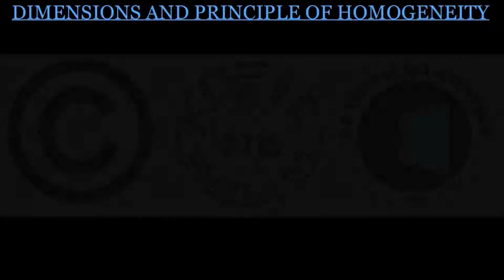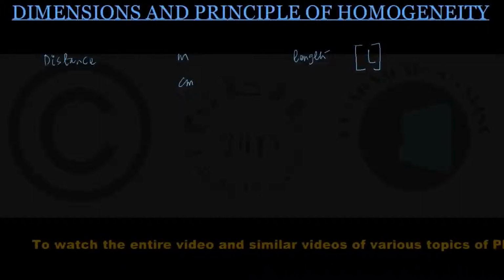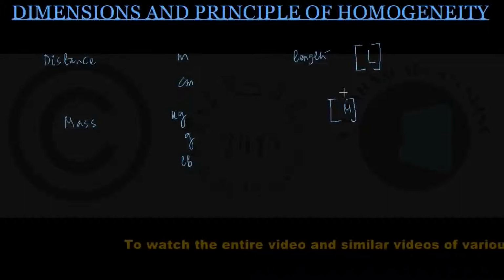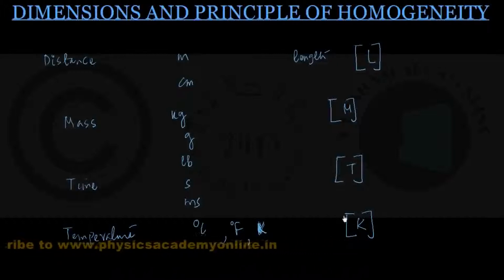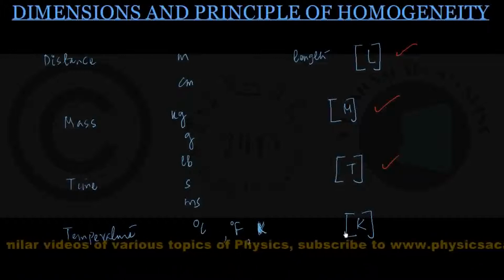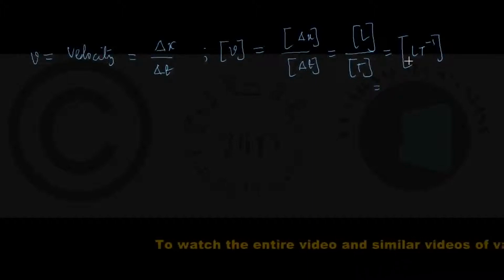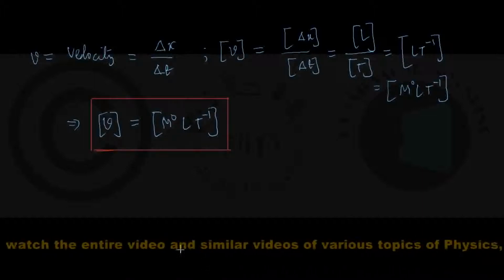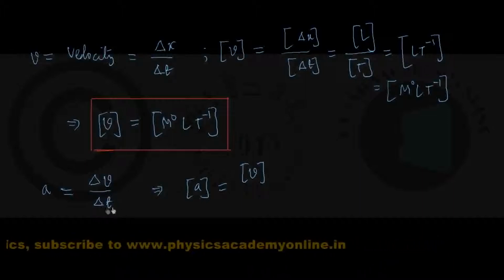Dimensions And Principle of Homogeneity (PART I) _ Physics Academy Online